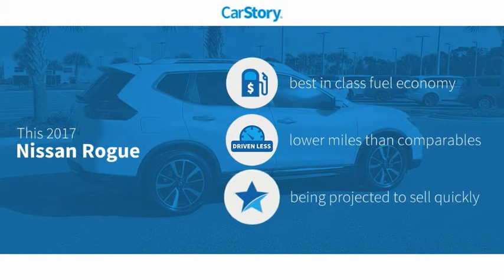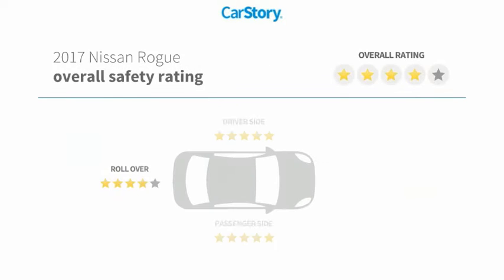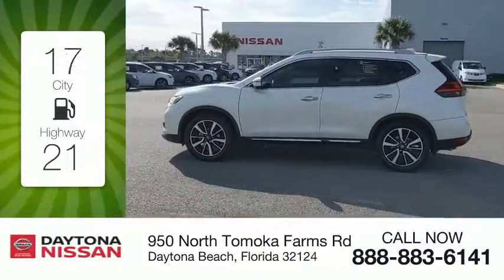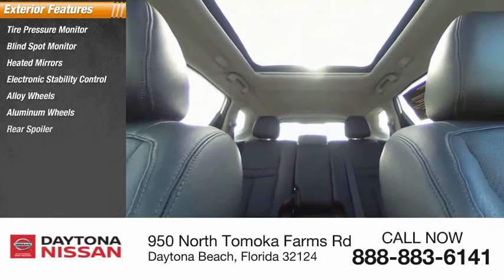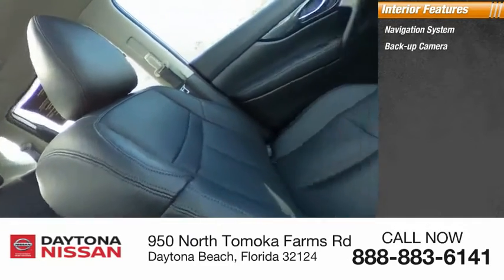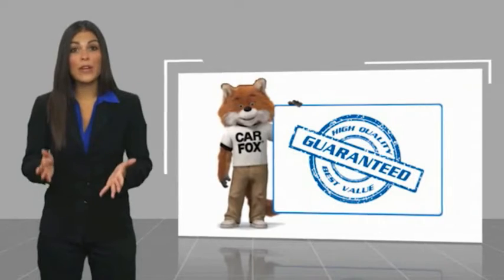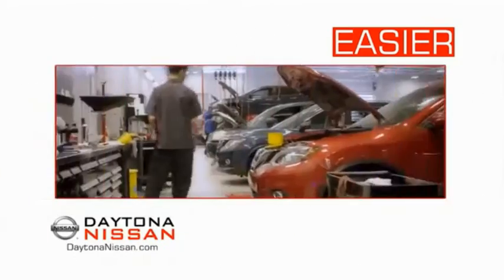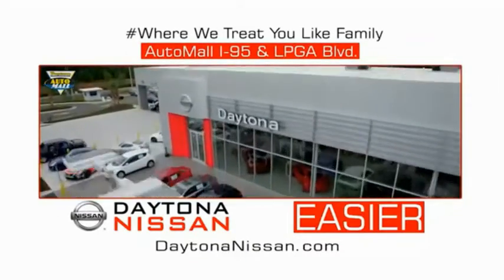2017 Nissan Rogue Daytona Beach Florida PB9945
2017 Nissan Rogue SL

Daytona Nissan
950 North Tomoka Farms Rd.

2017 Nissan Rogue SL CARFAX One-Owner. Clean CARFAX. Odometer is 9698 miles below market average! Recent Arrival! 26/33 City/Highway MPGAll of our vehicles are ASE Certified inspected so you can buy with confidence. Daytona Nissan at the Daytona International Automall. WE MAKE IT EASIER! Proudly serving Daytona Beach, Palm Coast, Port Orange, Deland, Deltona and beyond, there are numerous reasons to choose Daytona Nissan: professional and courteous sales staff, Nissan Certified technicians, and financial experts all with the single focus of addressing each of your needs with the utmost respect, care and attention to detail. If you're looking for a new vehicle, we have a great selection of brand new Nissan models including Altima, Rogue, Titan and many more. If you need a pre-owned vehicle, there are plenty of used and certified pre-owned Nissan models, as well as models from other makes like Honda, Ford, Mazda and more. All Sale Prices are after $2,000 Cash Down or Trade-In Equity. See Dealer for complete details.